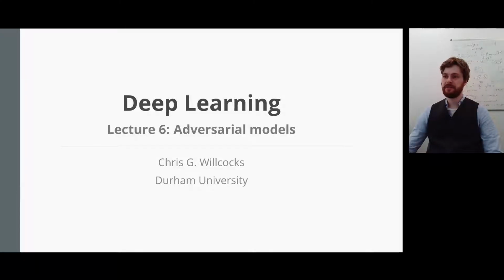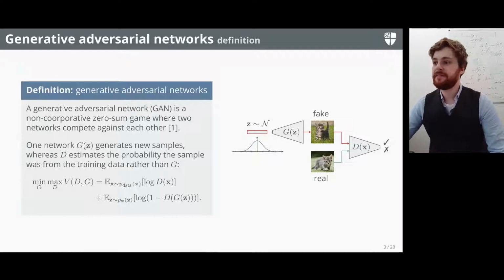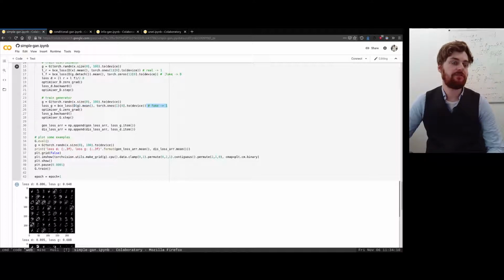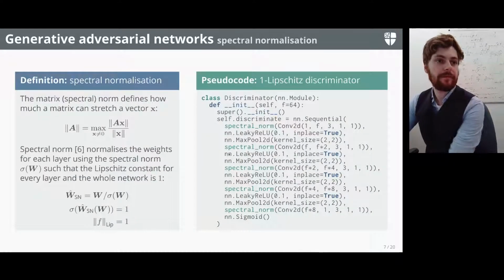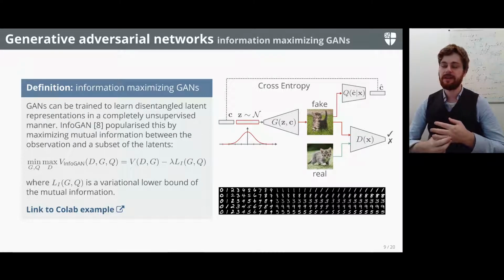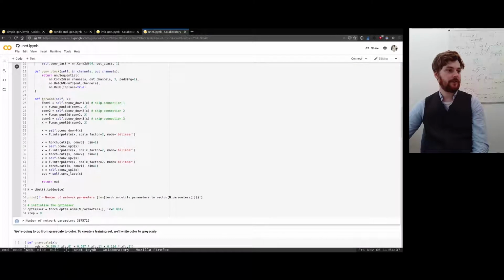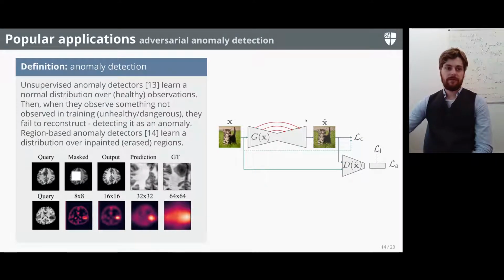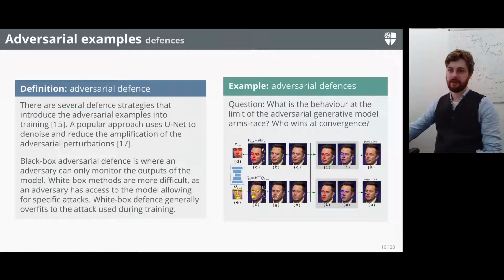Deep Learning 6: Adversarial models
- definition
- properties
- mode collapse
- Lipschitz continuity
- spectral normalisation
- conditional GANs
- information maximizing GANs
- adversarial autoencoders
Popular applications
- unpaired translation
- super resolution
- adversarial anomaly detection
Adversarial examples
- attacks
- defences